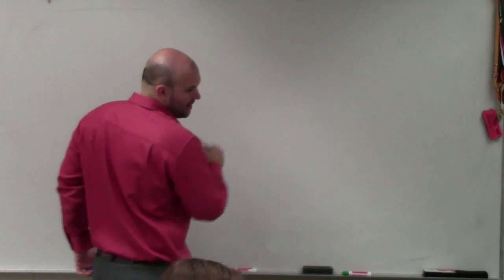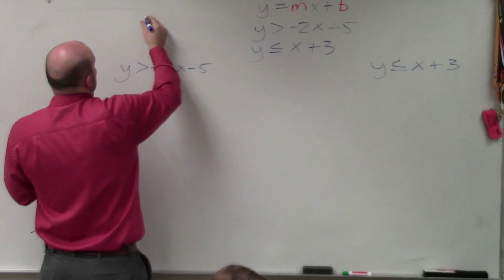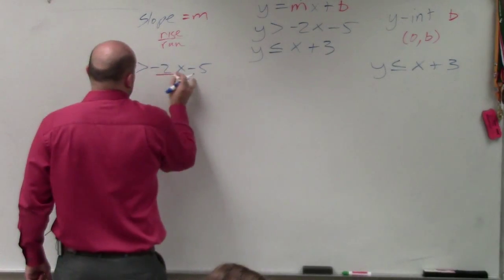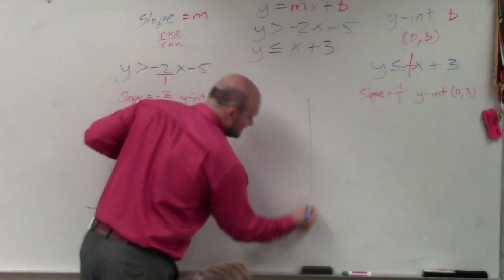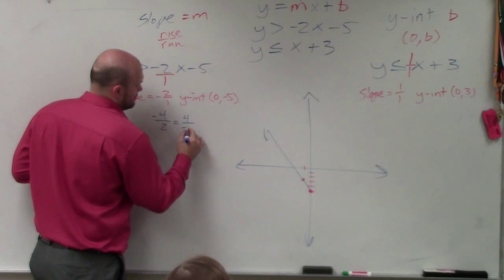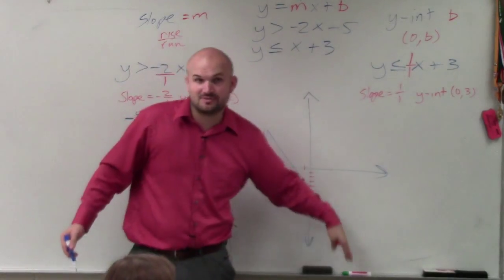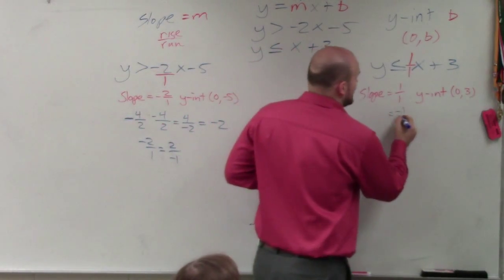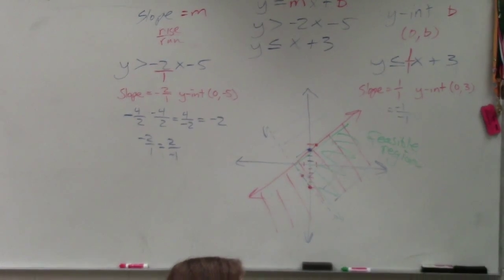Learn how to graph and shade a system of linear inequalities